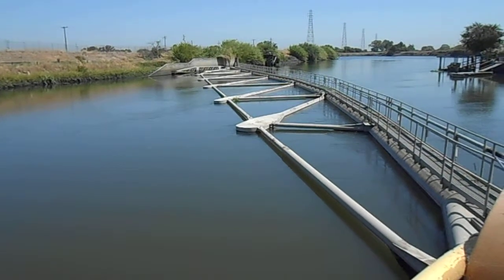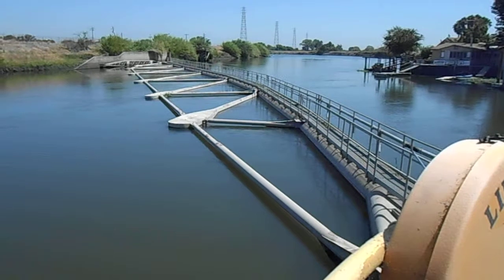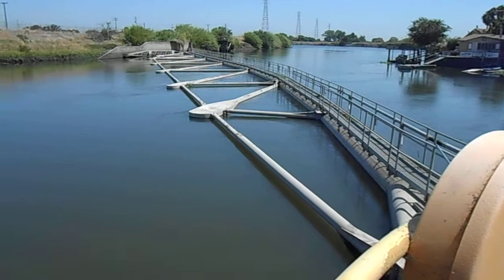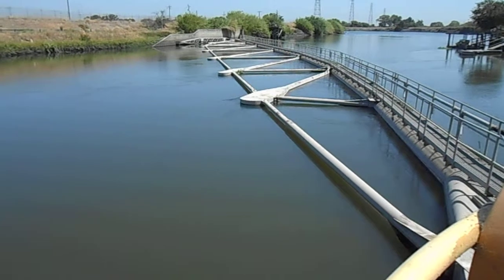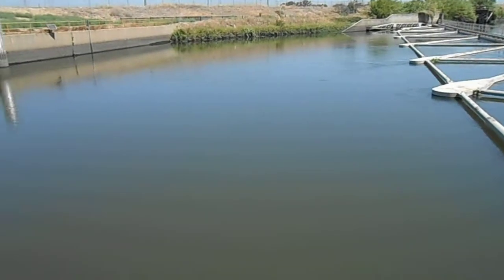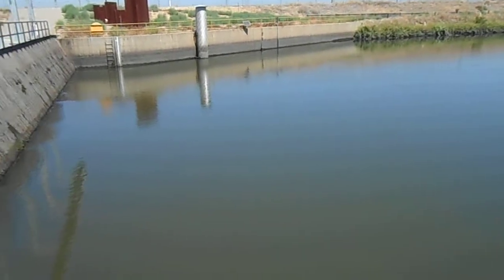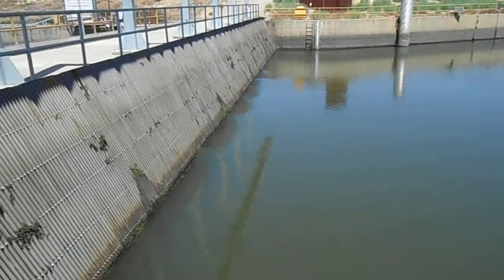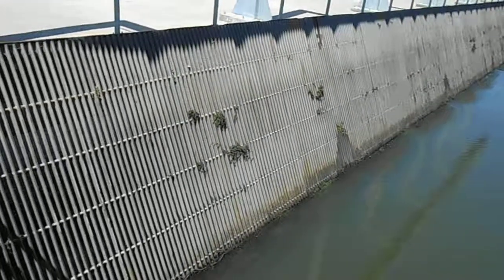Tracy Fish Facility in South Delta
First line of defense- a boom to divert debris, and a fish screen spaced 2" to keep out larger species.